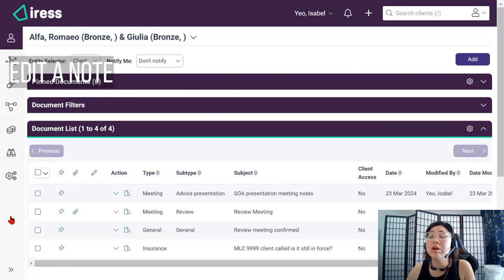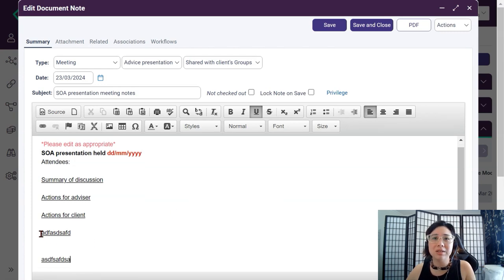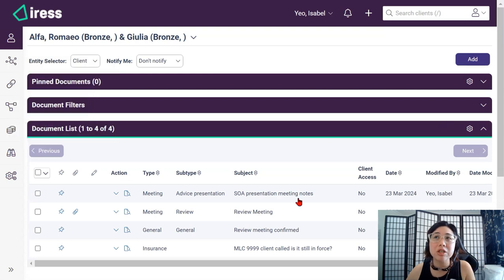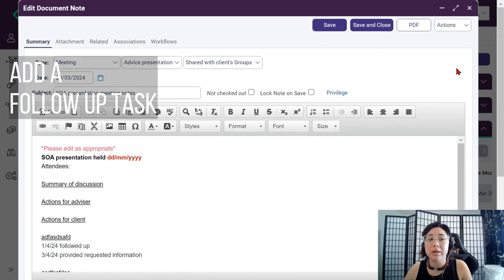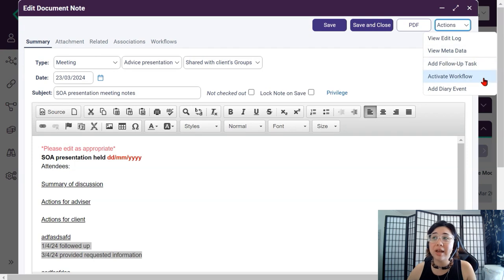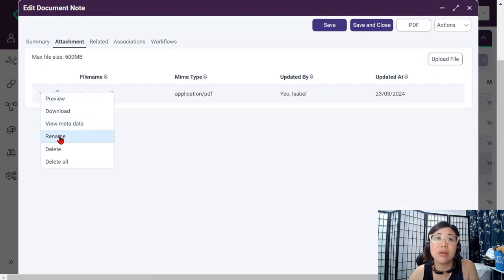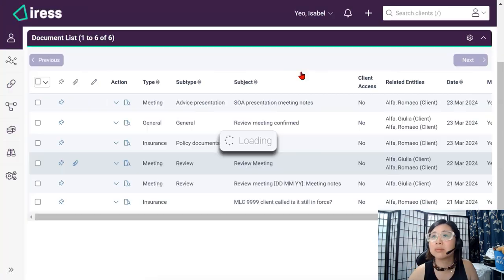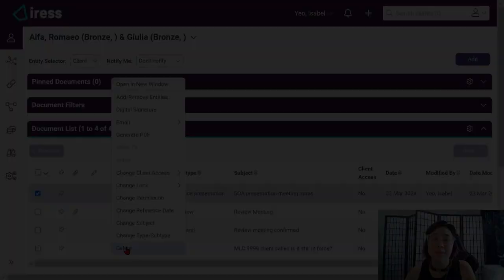Edit Notes in a client record (Xplan Notes Part 3)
Learn how to edit notes in Xplan as well as a little tip for copying a note into a task.

⌚️ TIMESTAMPS (skip to the parts you want):
00:00 Start
00:06 Navigate to Notes
00:11 Edit a Note
01:22 Audit Trail vs Edit Log
02:16 Add a Follow-Up Task
03:23 Rename attachments
04:02 View attachments
04:30 Delete a Note
05:01 💌 Remember to be kind to yourself 💌